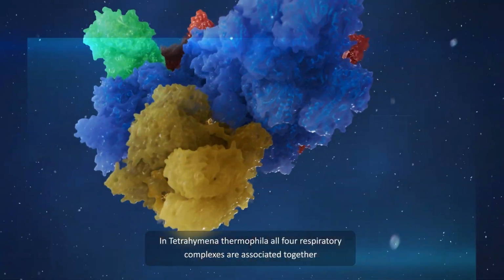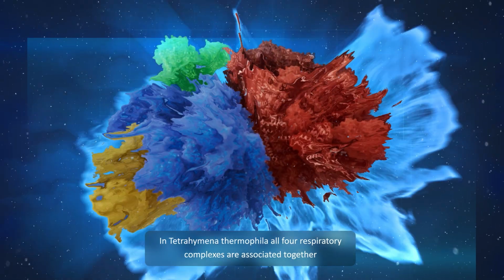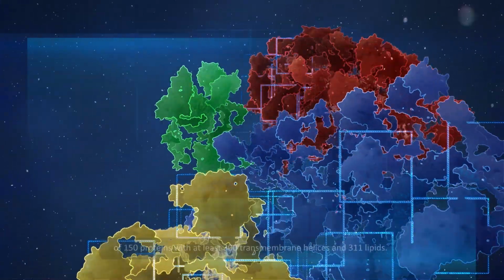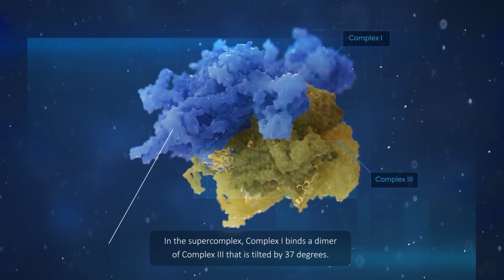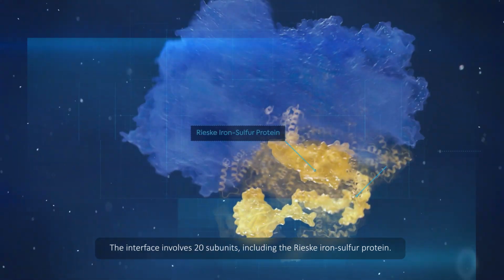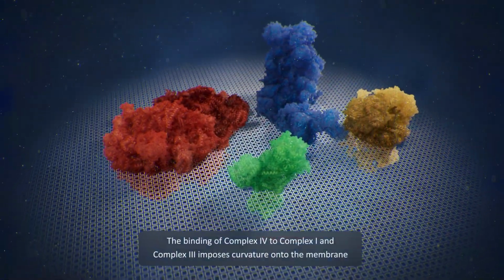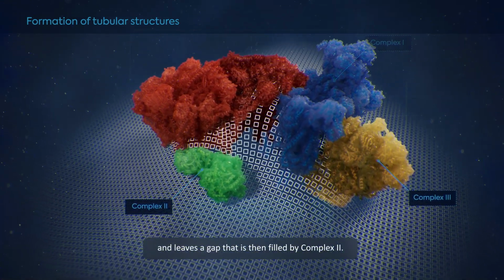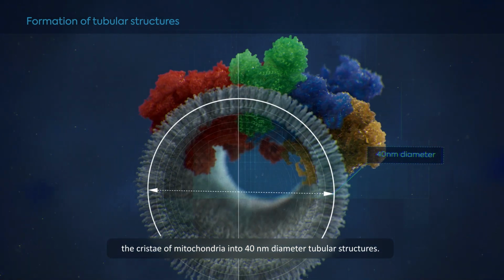Electron Transport Chain and ATP synthase in mitochondria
This animation from Alexey Amunts laboratory and MadMicrobe Studios shows the intricate inner architecture of mitochondria and how it helps to produce energy. The video describes the organisation of electron transport complexes and the ATP synthase that results in membrane curvature induction for efficient production of ATP to fuel cells. This animated description is based on the latest scientific research published in the journal Nature, 'Structural basis of mitochondrial membrane bending by the I–II–III2–IV2 supercomplex.' (DOI